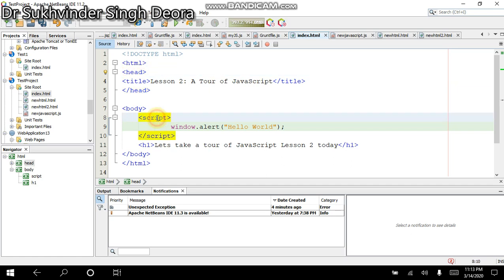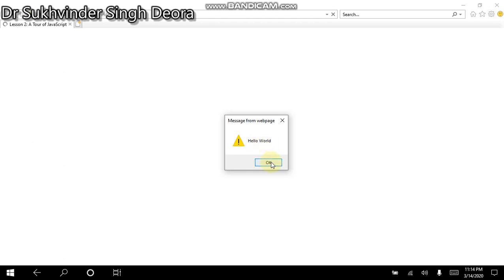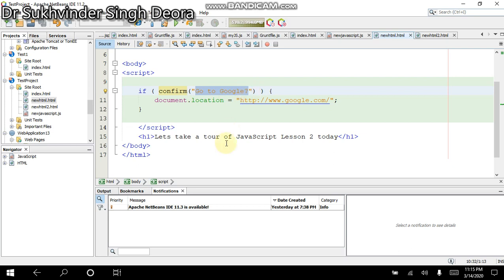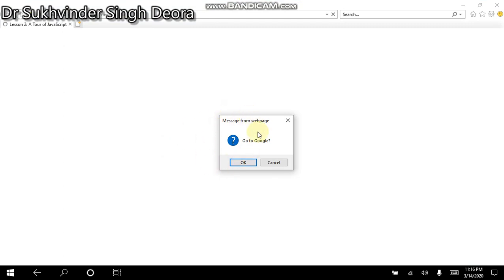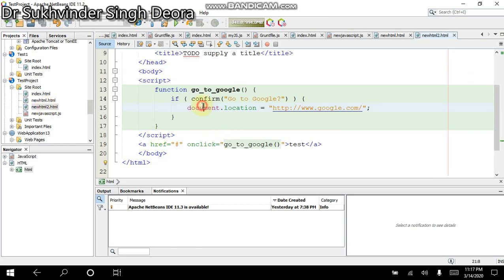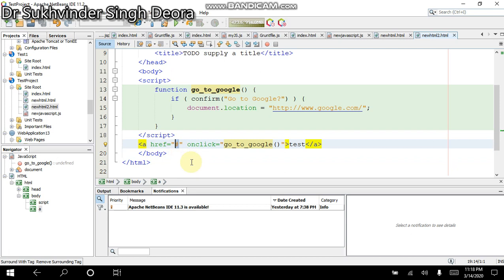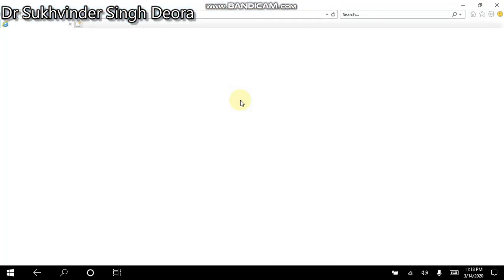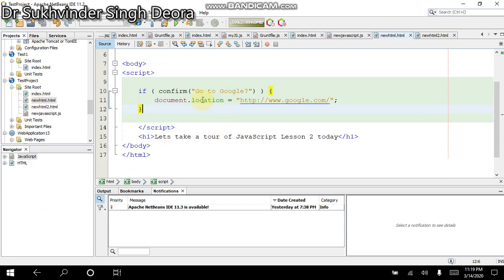To Use Window Alerts, If statement and functions in Java Script (Lesson 2)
This video contains the usage of Windows, alerts, using conditional statement and declaring user defined functions in Java script code.
Files have been added by right click on project--Choose New -- HTML/Java Script file and enter the code shown in the video.